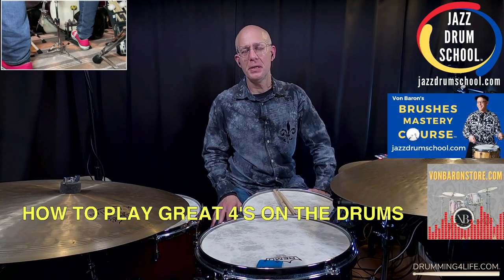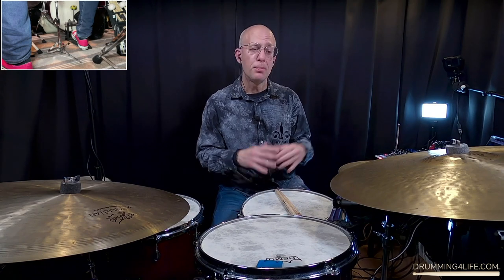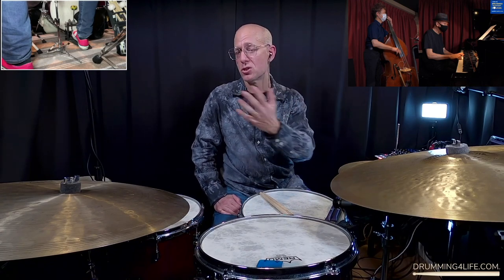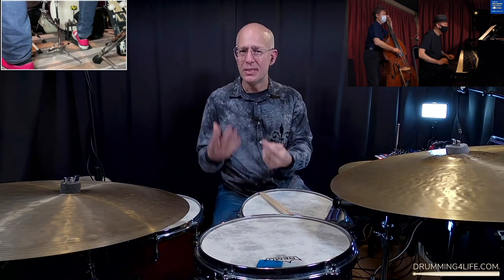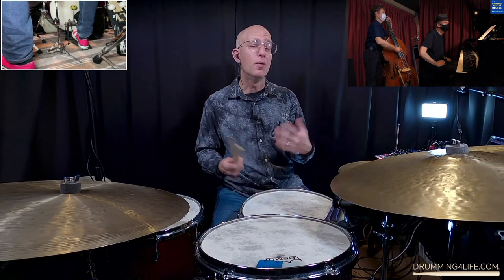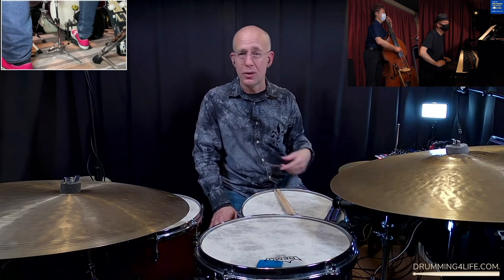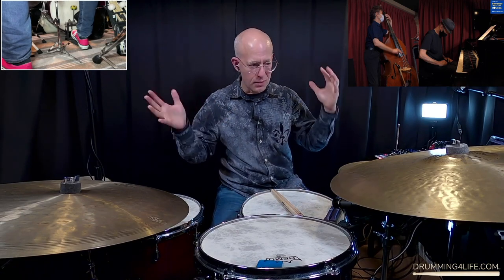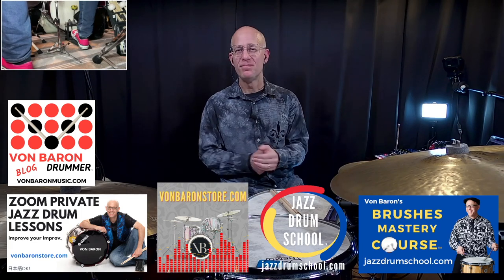Trading Fours Jazz Drums Soloing - What To Play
Learn how I do my trading fours Jazz drums soloing with a pianist. I take you section by section of the solo and give you tips on what to think and what to play when trading fours.

👉🥁Learn to play solos on the drums in my Jazz Drum Soloing course

👉🥁Here's the link to the collection with the drumless track I used in this video:

Here are the links to my other videos on Trading Fours and Eights and Soloing:

TIMESTAMPS
0:00 Introduction
02:04 Example playing fours
04:15 Breaking down each fours section
12:36 Other resources for your drumming

SEE BELOW FOR MANY OTHER WAYS TO LEARN HOW TO PLAY DRUMS